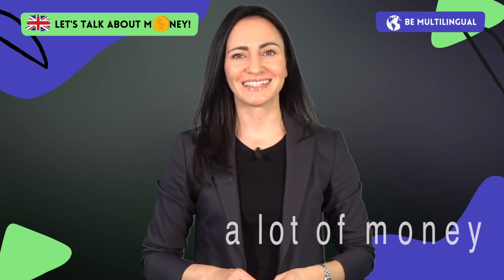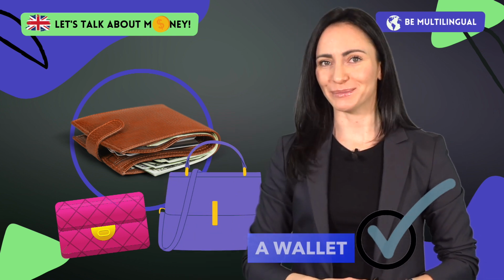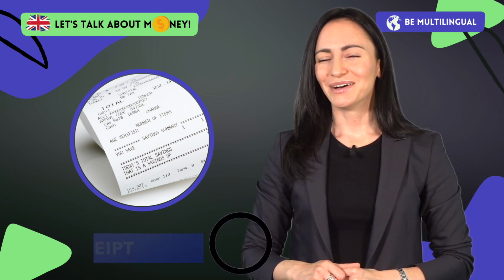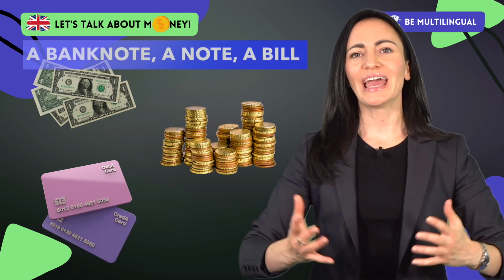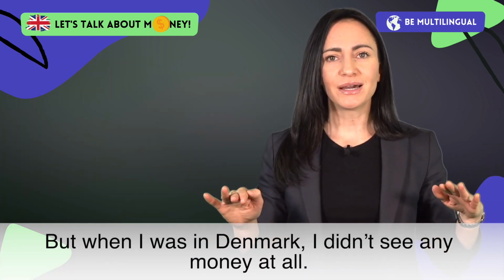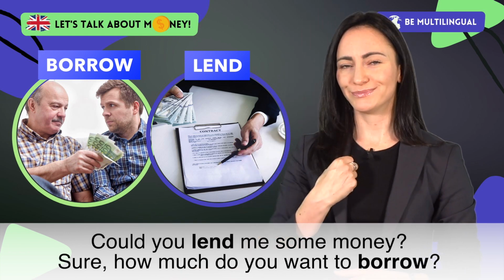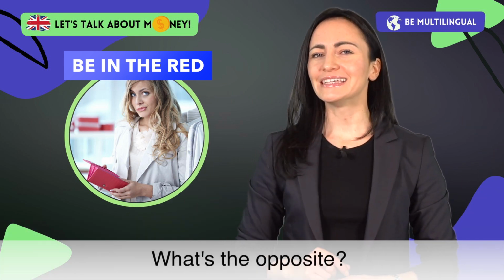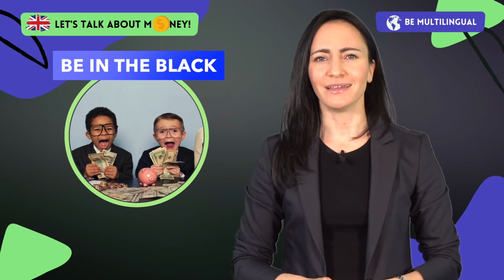🇬🇧 MONEY: basic & advanced vocabulary 💰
Hello Multilinguals! 🤗🙋🏻‍♀️🫶
Thrilled to welcome you to another cool video on the topic of money.
They say, 💰 makes the world 🌎 go round and we certainly need it almost every single day! So, what basic vocabulary do you need to know? 🤓  Piggy bank, till, or receipt are must-know words on the elementary level.
For more advanced learners among you I've also prepared verbs, idioms and collocations to talk about money. Check it out!

This content was made with ❤️
your Multilingual trainer Karina 🙋🏻‍♀️